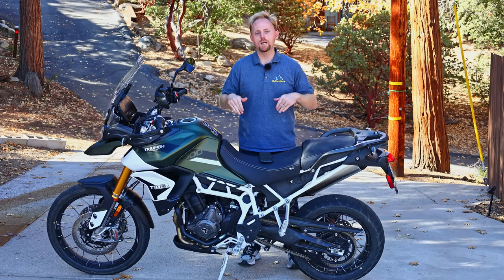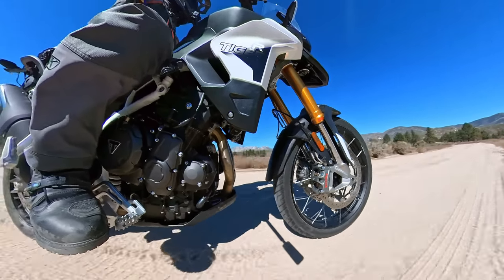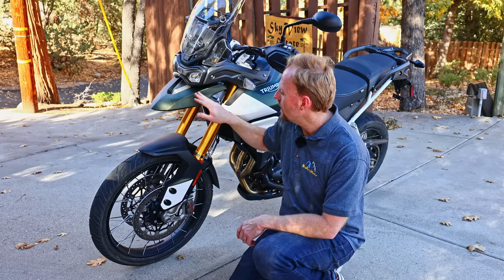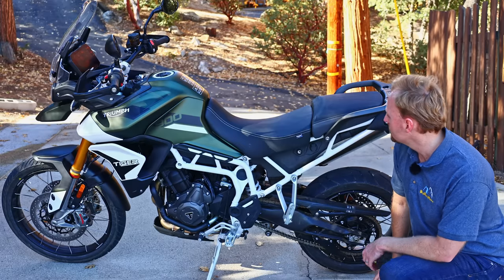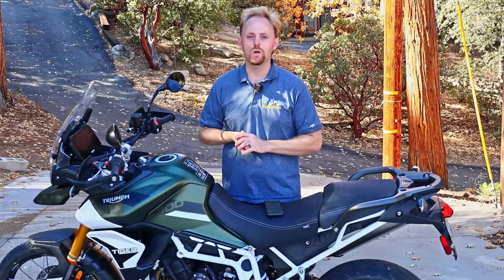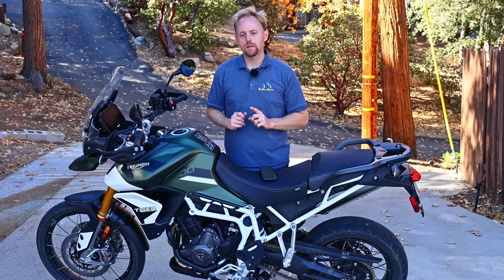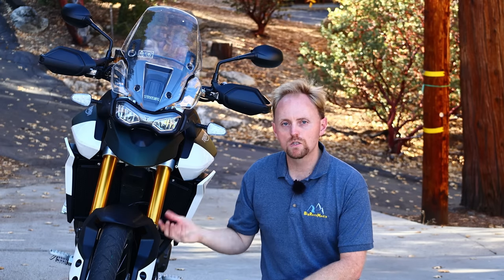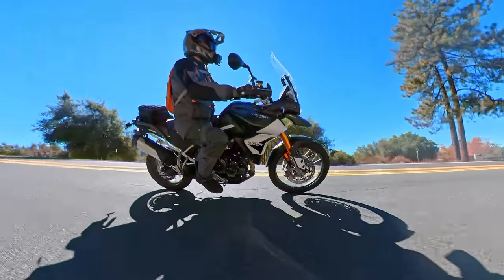2021 Triumph Tiger 900 Rally | No Compromise ADV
The Triumph Tiger 900 is a premium mid-size Adventure bike similar to the KTM 890 Adventure, BMW F850GS, and Honda Africa Twin. Is this the perfect halfway point between the heavier and more expensive R1250GS class and the cheaper and lighter Tenere 700 class? Let's find out.

00:00 Intro
02:04 Specs, Models Prices
05:19 Drop Test
05:57 Tour/Features
11:35 On Road
16:01 Off Road
19:05 Competition
22:30 Final Thoughts